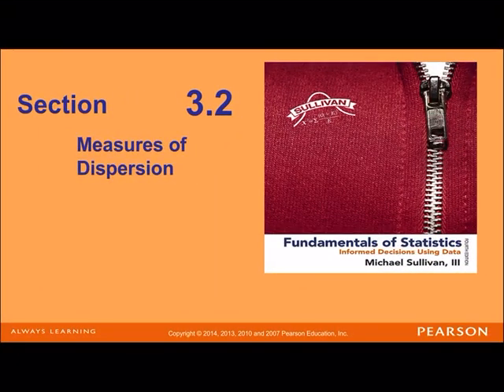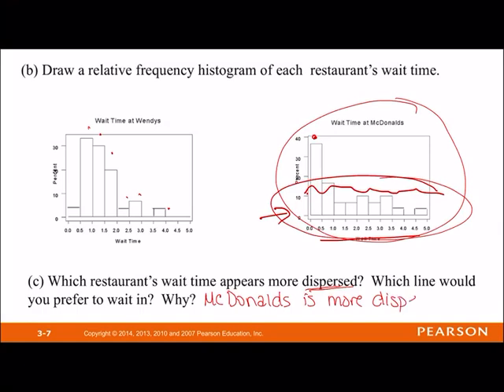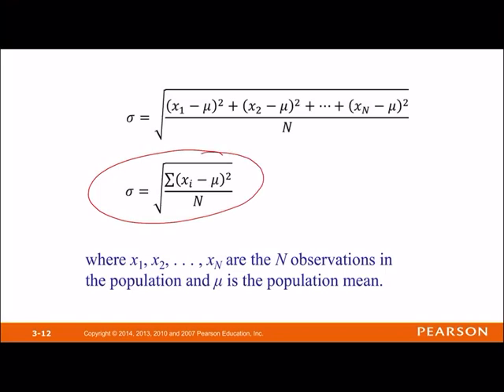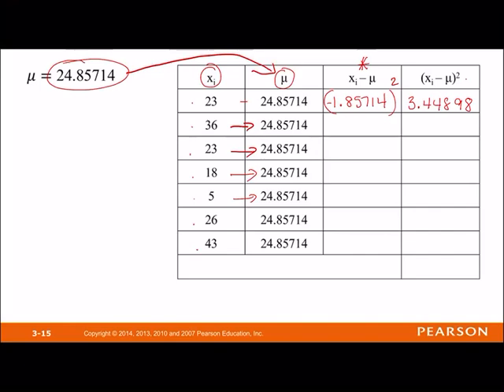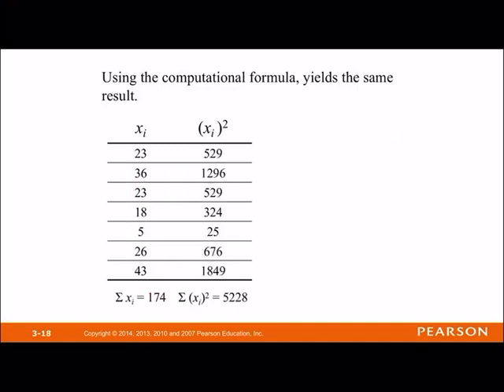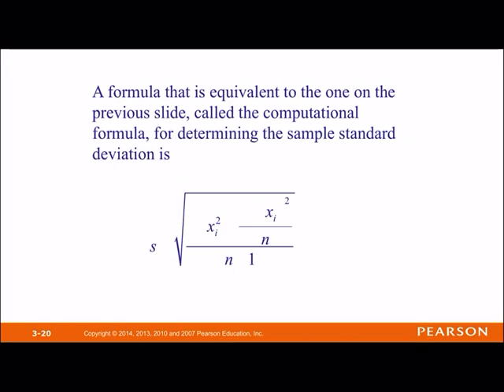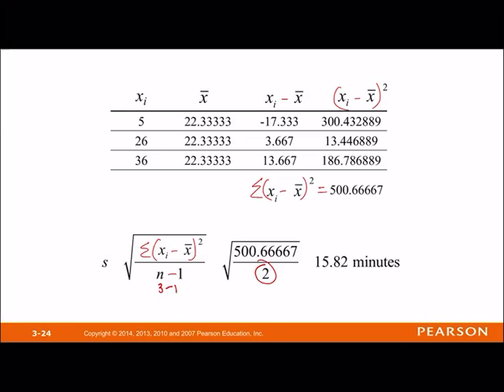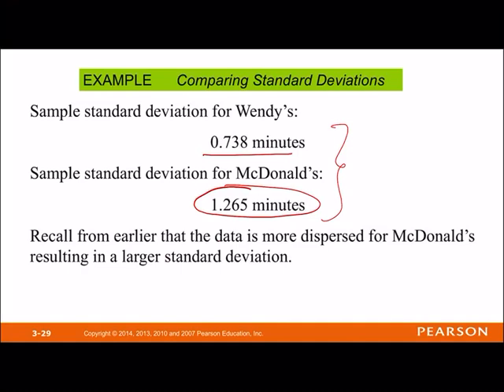Statistics 3.2 objectives 1 & 2